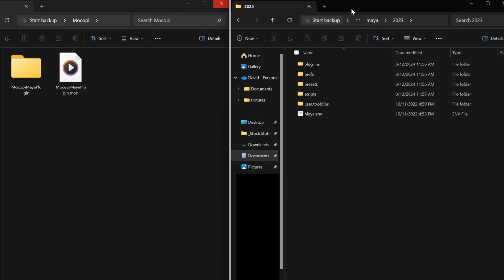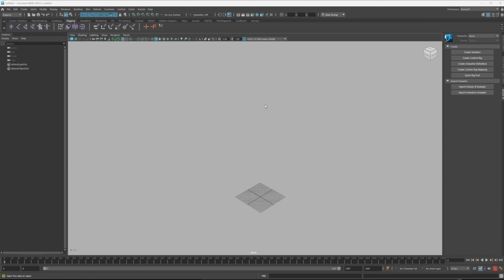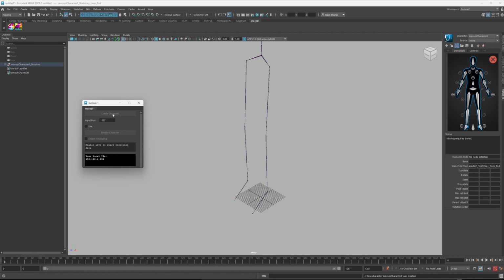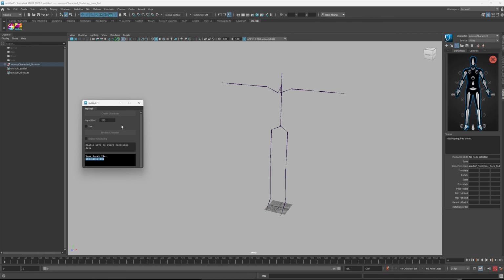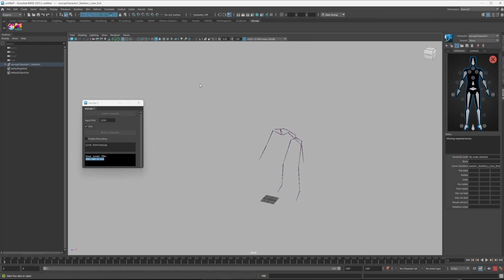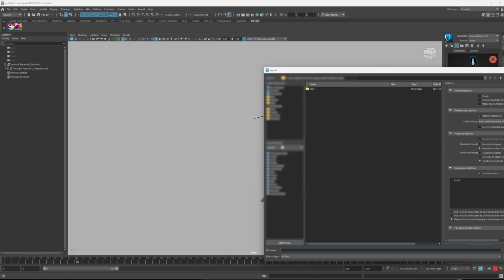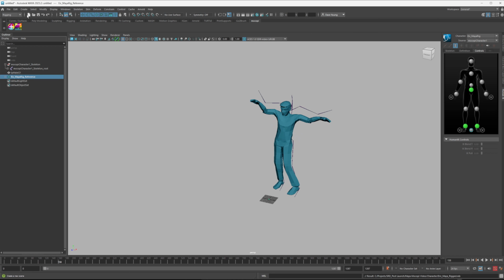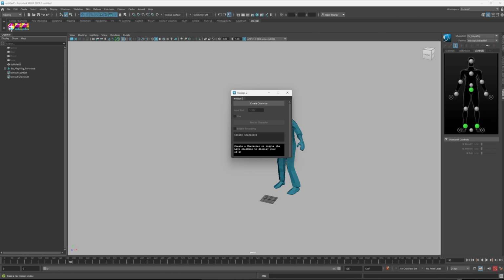【mocopi】How to use Maya plugin (Details)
This video explains how to use mocopi receiver plugin for Maya.